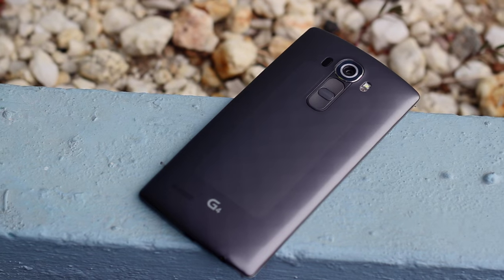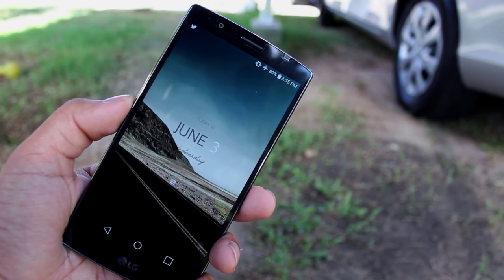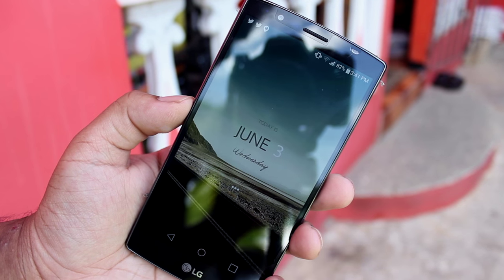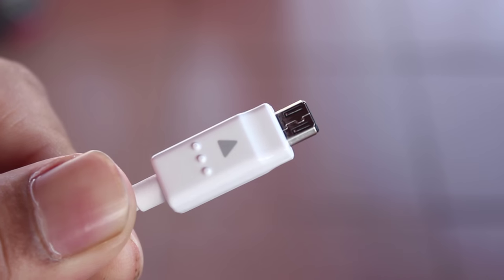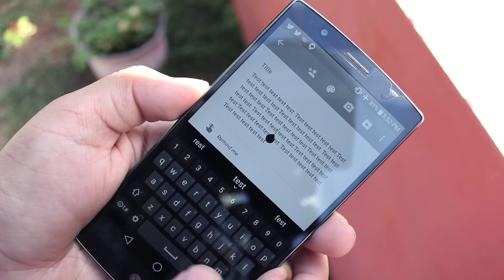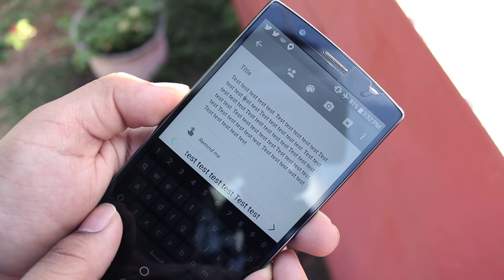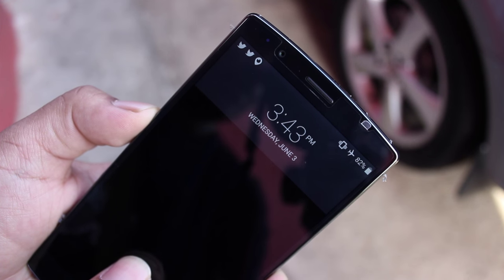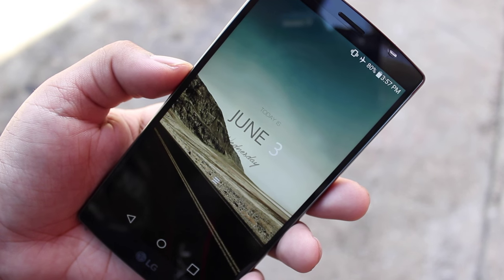LG G4 - The Little Things | Hidden Features? Maybe Not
After using the LG G4 for a while, I'm starting to realize there are some   subtle additions that are there to improve the user experience. Are some of these LG G4 hidden features? Probably not, but they sure are convenient. Check out the video to find out about the Little Things LG added to make the user experience a bit better out of the box.